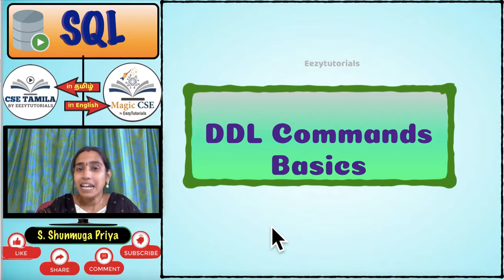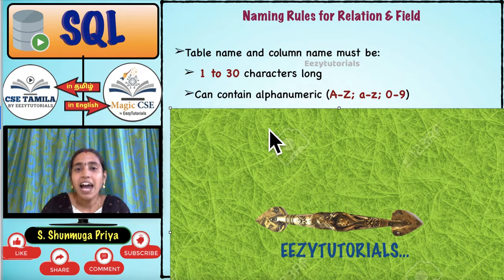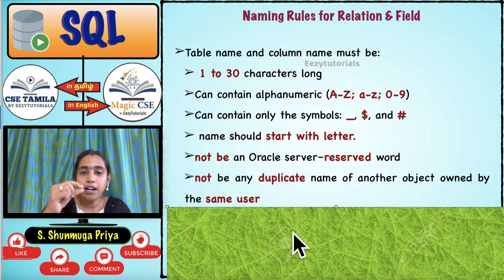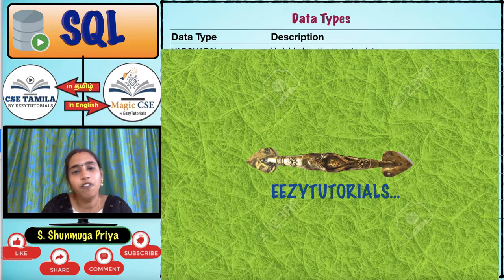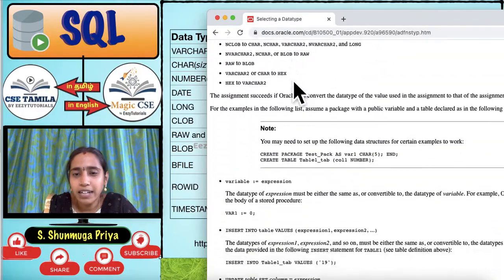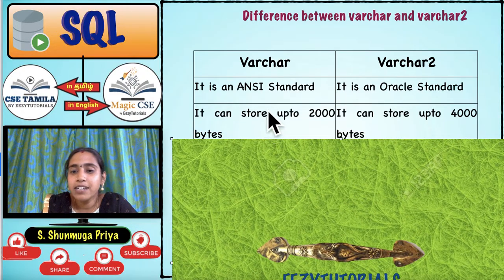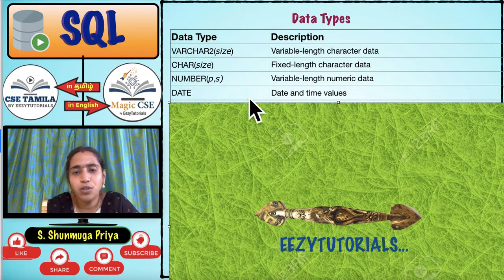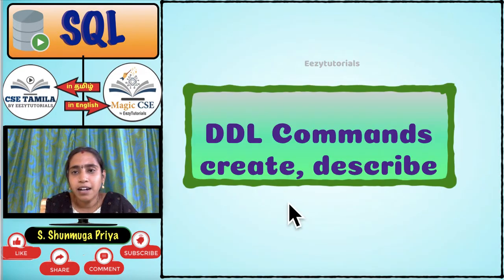2.1 DDL Command Basics|Naming rules for table|Datatypes in SQL| Difference varchar &varchar2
In this video, you will be able to know:
Naming rules for a table
Naming rules for a column
Symbols allowed in a table name
Symbols allowed in sql
Is duplicates allowed in sql
List of datatypes
Difference between ansi standard and oracle standard